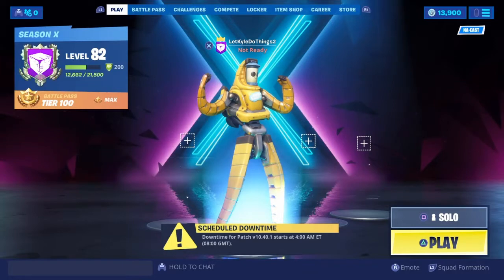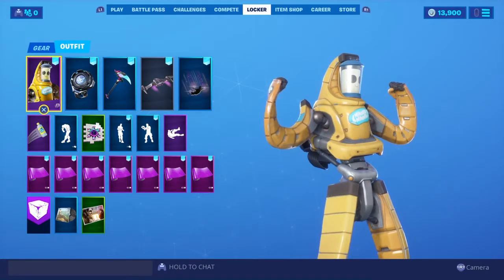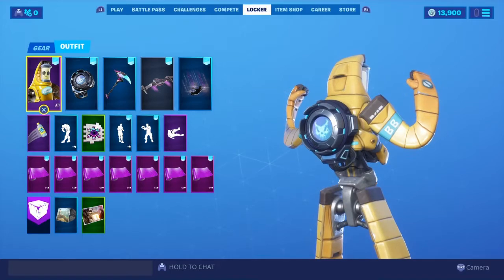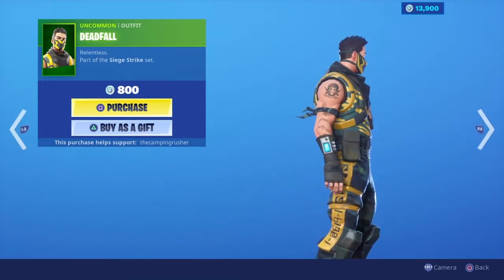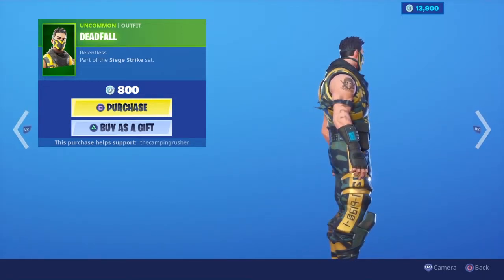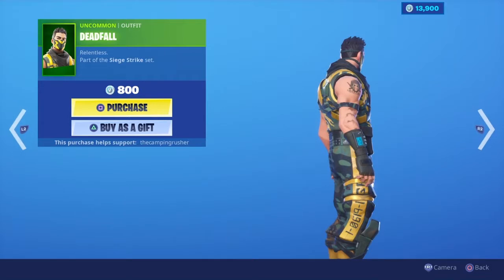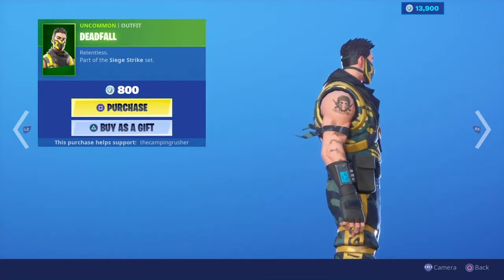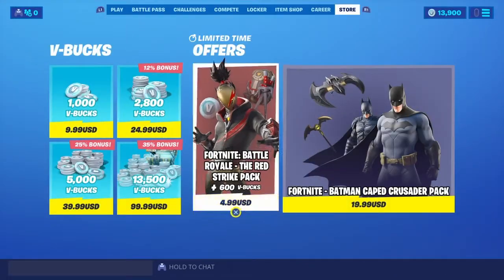Did Epic Confirm Live Event with New Item Shop Skins!?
Did Epic just confirm the live event date using the item shop as a hint!?

SHAREfactory™